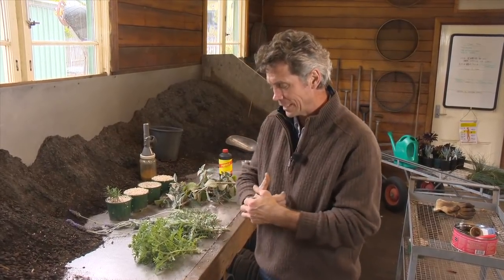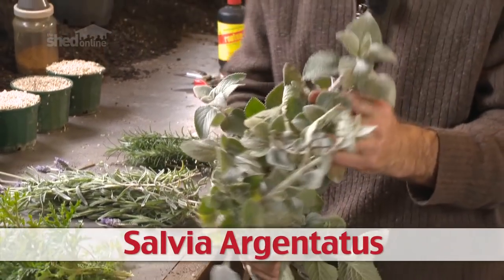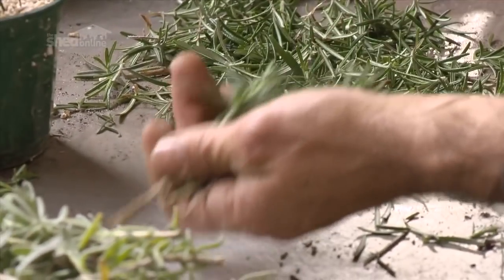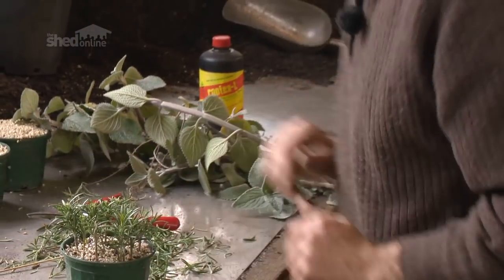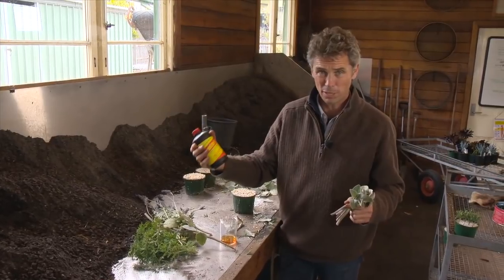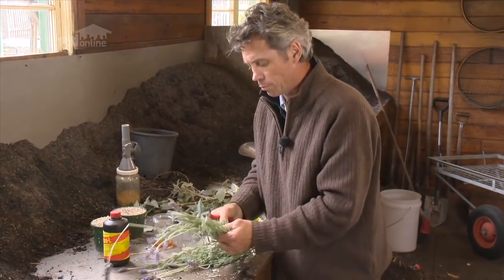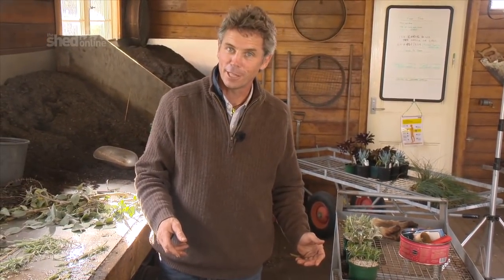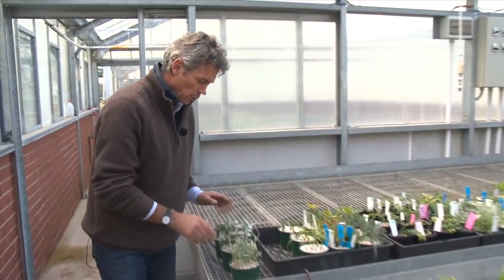The Shed Online - Growing plants from cuttings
Andrew Laidlaw from the Botanic Gardens in Melbourne is back in the shed demonstrating how to propagate plants.